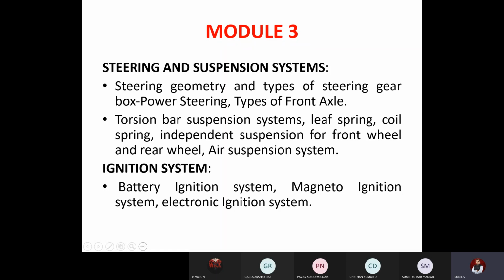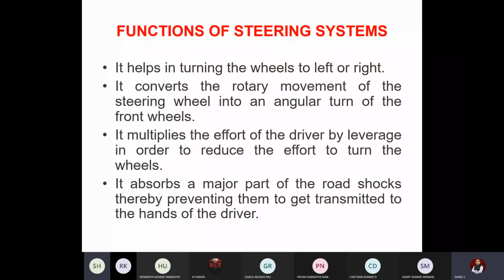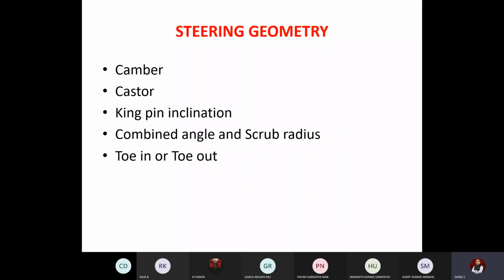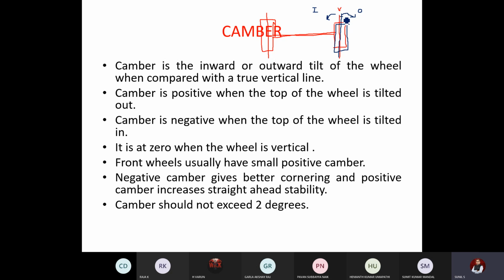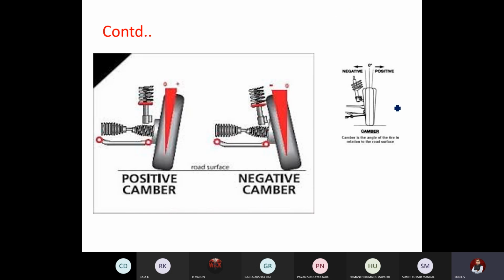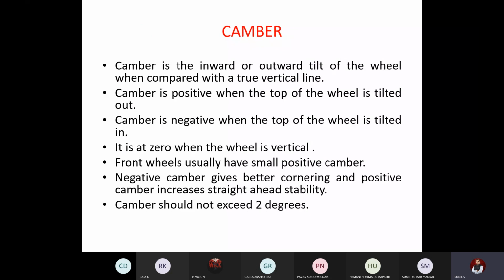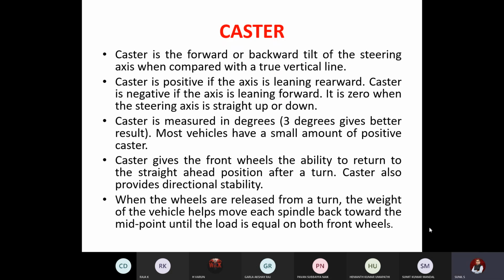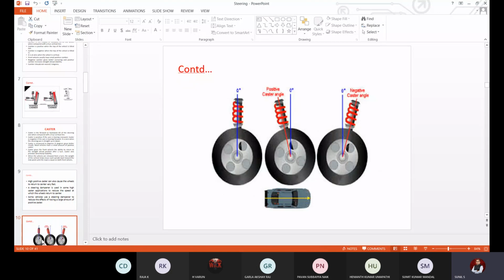Automobile Engineering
Steering